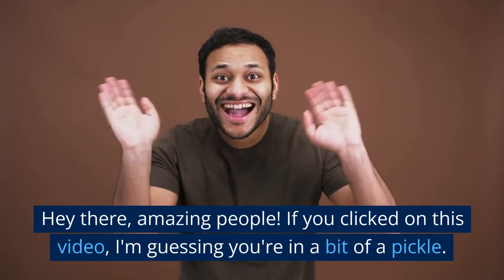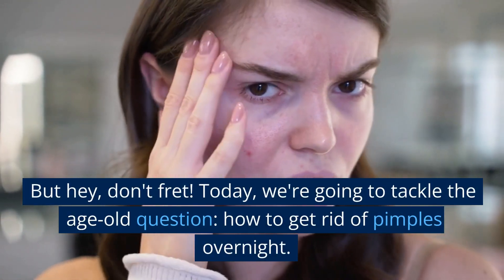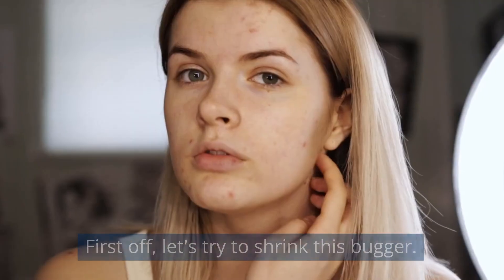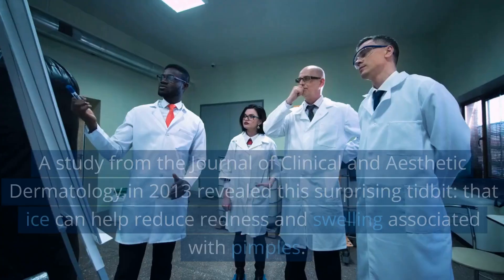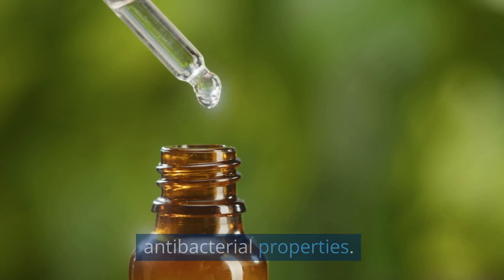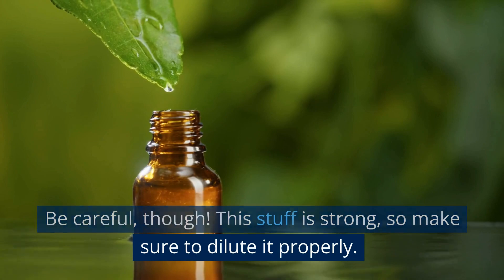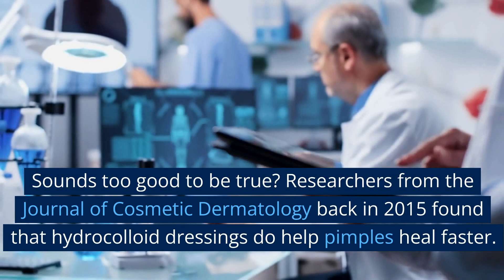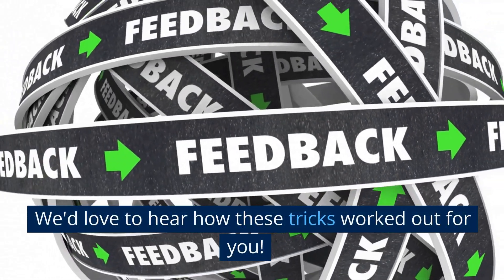Fast Forward to Clear Skin: How to Get Rid of Pimples Overnight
We tackle the age-old question: how do you get rid of pimples overnight? And yes, while it might sound like a tall order, trust me, we have some solid science to back this up. Let's get into it!

Ice cubes
A clean piece of cloth
Tea tree oil
A carrier oil…
Jojoba oil
Almond oil
Cotton swabs
Hydrocolloid bandages

First off, let's try to shrink this bugger. Here's where a good old ice cube comes into play. "Wait, an ice cube?" you might ask. You bet! Cold compresses can help reduce inflammation and swelling in a jiffy. All you need is an ice cube and a piece of clean cloth. Just wrap that ice cube up and hold it gently against your pimple for a few minutes.

A study from the Journal of Clinical and Aesthetic Dermatology in 2013 revealed this surprising tidbit: that ice can help reduce redness and swelling associated with pimples. Who knew something so simple could be so effective, right?

Next up, we're going to weaponize the power of tea tree oil. Yeah, you heard me right! This stuff's got strong antibacterial properties. Dilute a bit of tea tree oil with a carrier oil, like jojoba or almond oil, and gently apply to the affected area with a cotton swab.

A study from the Medical Journal of Australia back in 1990 showed tea tree oil's antibacterial prowess, and guess what? It's been a staple in skincare ever since. Be careful, though! This stuff is strong, so make sure to dilute it properly.

And for our last line of defense, we're bringing in the big guns: hydrocolloid bandages. These nifty little patches draw out fluid from the pimple, helping it heal faster. Just stick one on before you hit the sack, and let it do its magic while you dream of clearer days!

Sounds too good to be true? Researchers from the Journal of Cosmetic Dermatology back in 2015 found that hydrocolloid dressings do help pimples heal faster.

Alright folks, those are your best bets when it comes to getting rid of pimples overnight. Just remember, everyone's skin is different, so what works for one person might not work for everyone.

We'd love to hear how these tricks worked out for you!